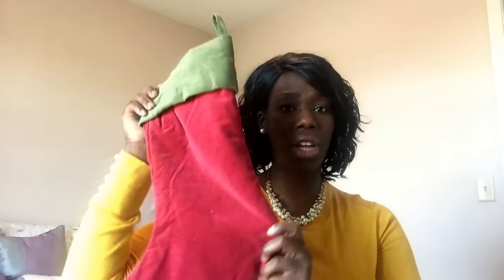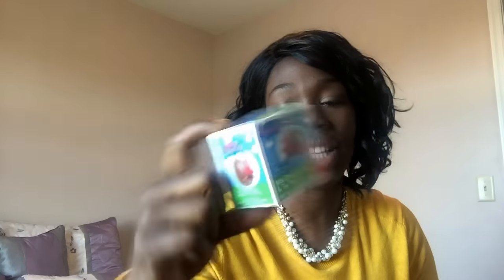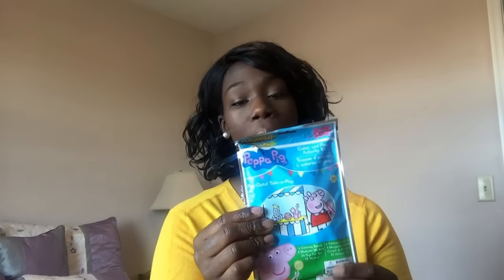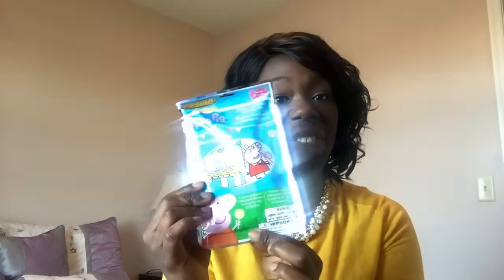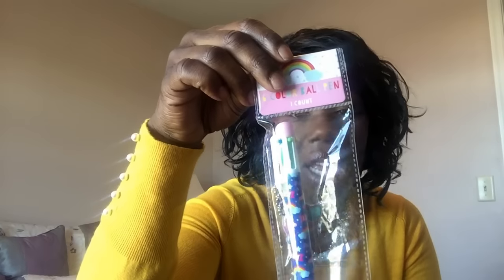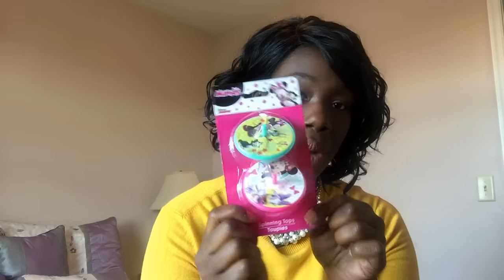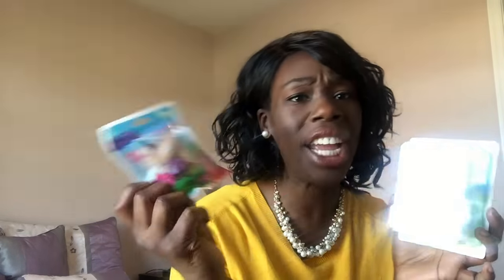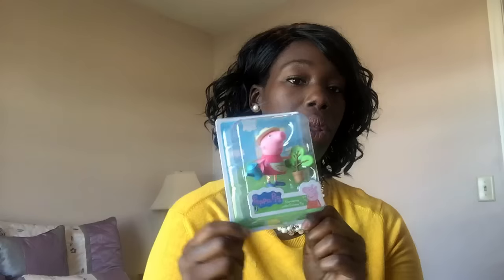What I Got My Kids for Christmas- Stocking Stuffers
Today I am sharing what is in my toddlers (Ages 4 and 2) stocking this Christmas!